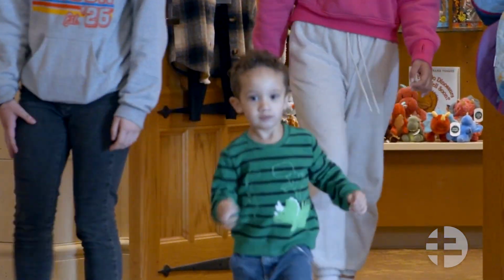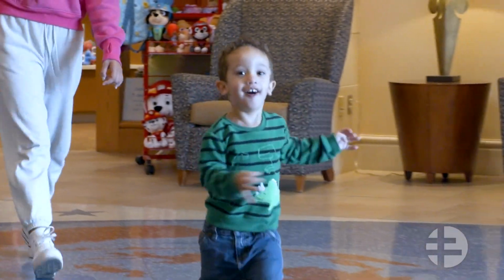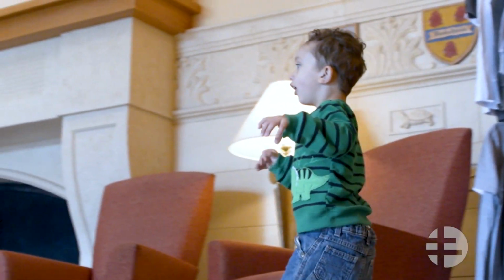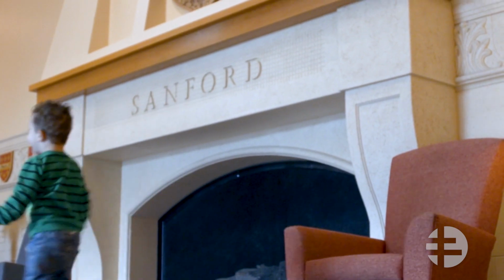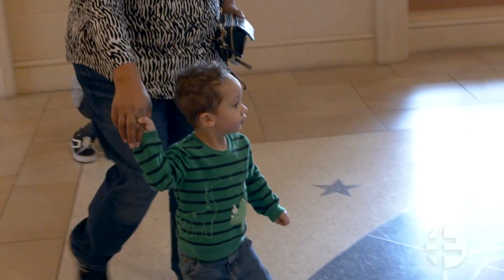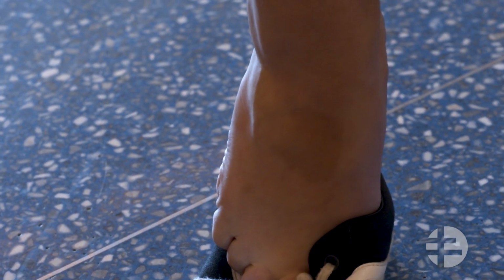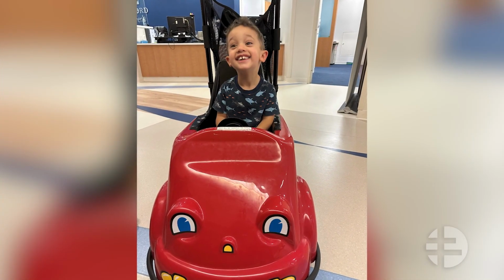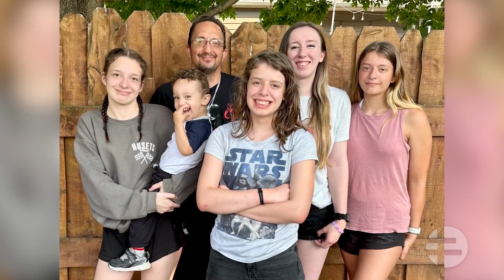Rare Genetic Condition NF1 Leads to Multiple Diagnoses for Family | Sanford Health News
There’s a genetic condition which can start with simple birthmarks that one Sioux Falls, South Dakota, family knows well.
It’s called neurofibromatosis type one – or NF1 – and it is a disorder that can cause tumor growth, vision problems and skin changes.